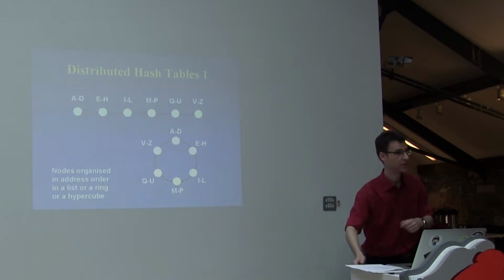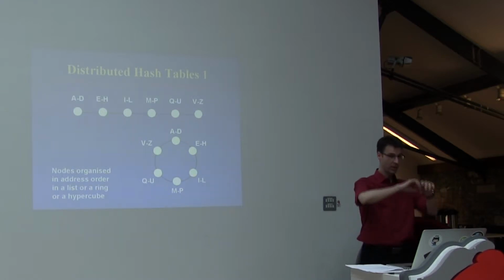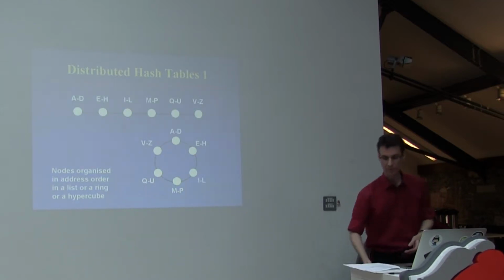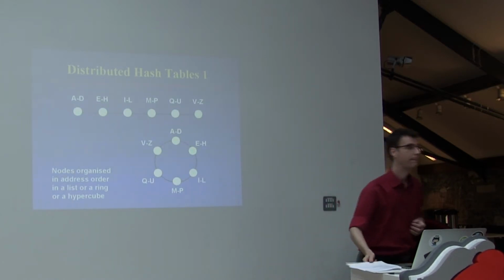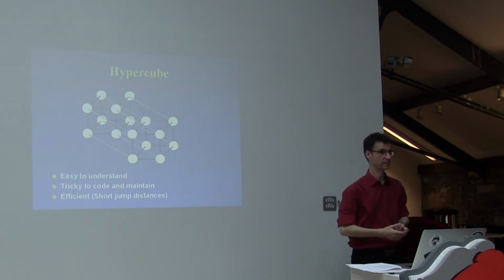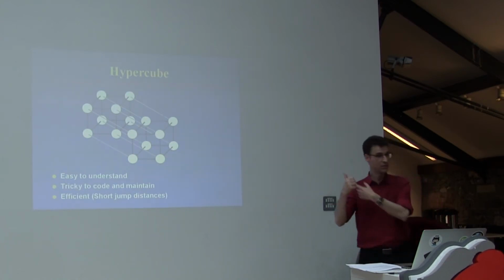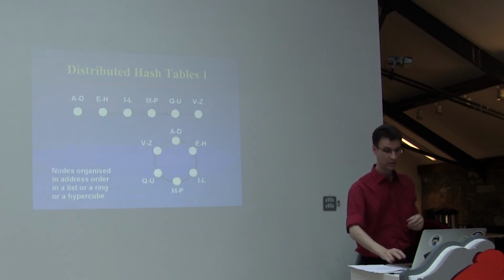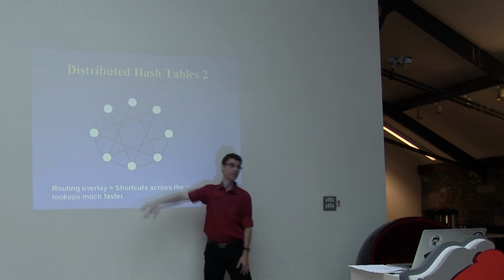Peerconf 2013: David Gothberg "Peer-to-Peer Under the Hood" pt8